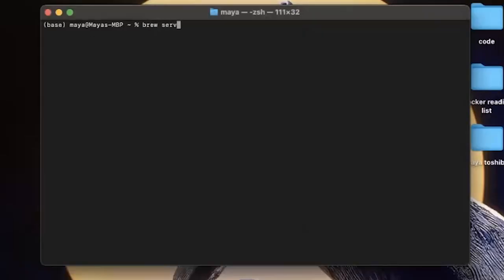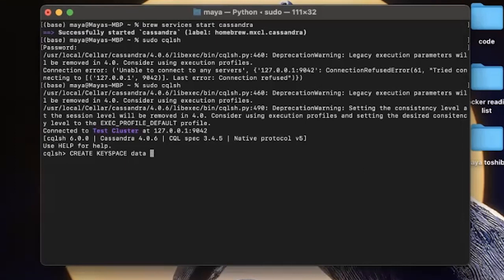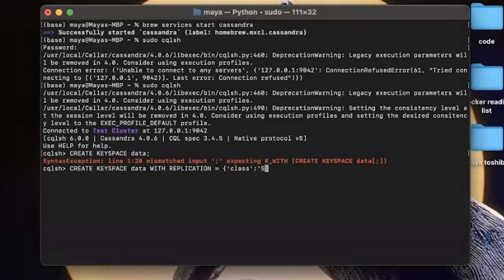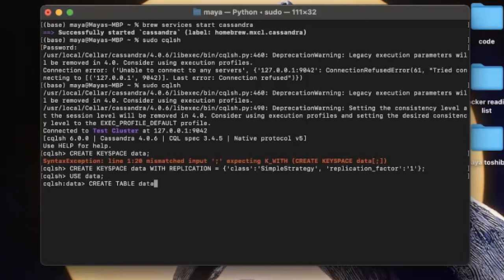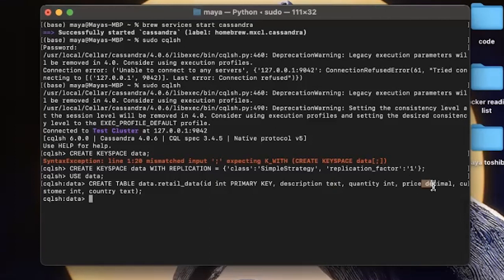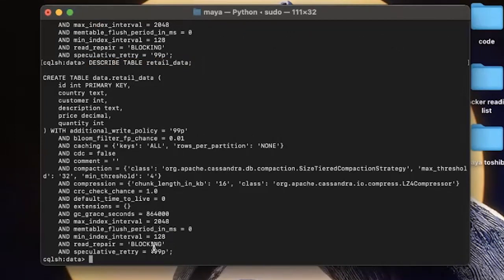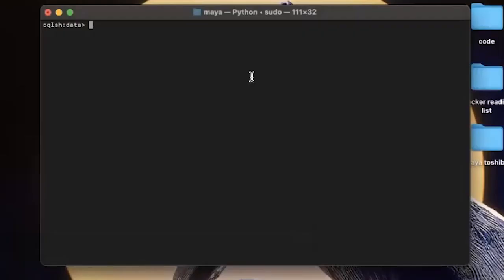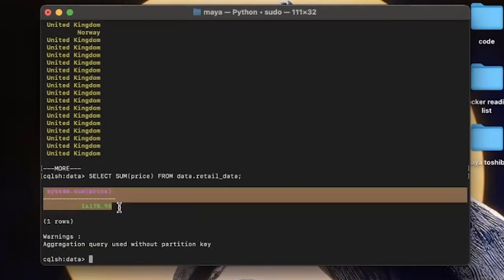Loading Data into Apache Cassandra